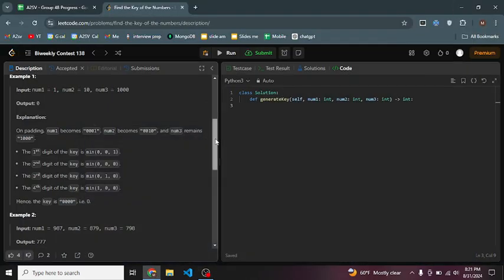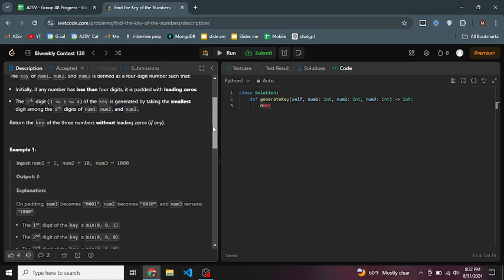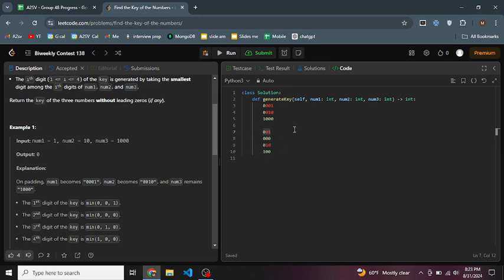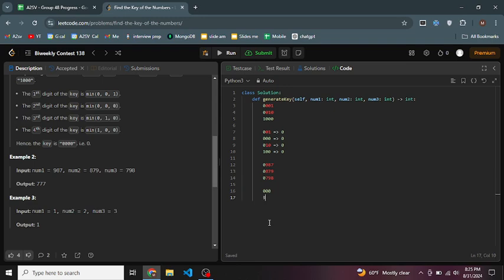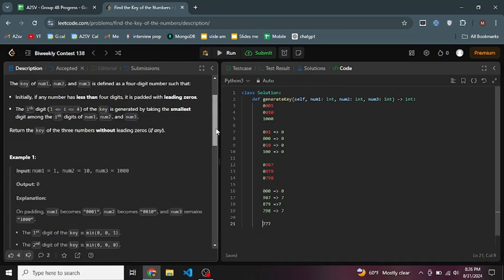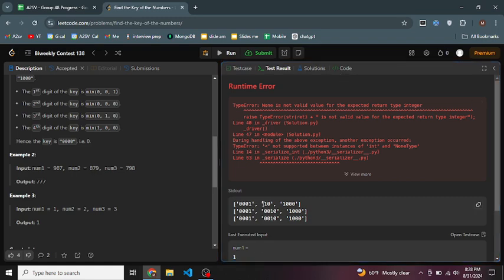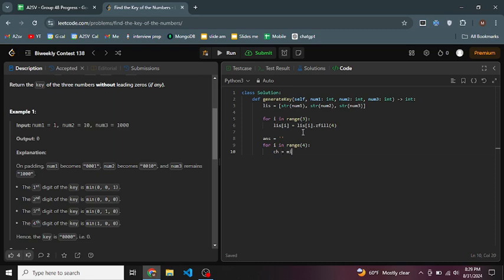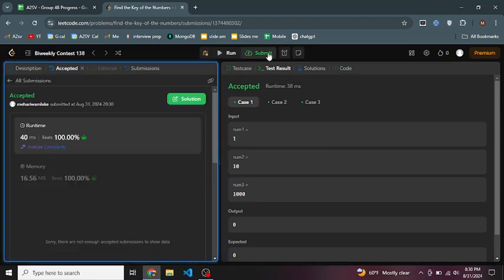3270. Find the Key of the Numbers python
3270. Find the Key of the Numbers python